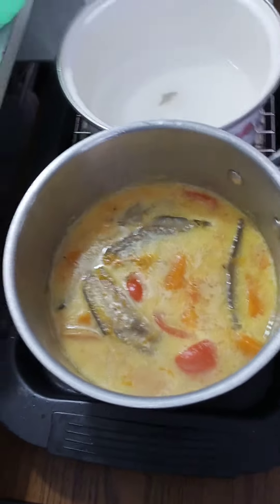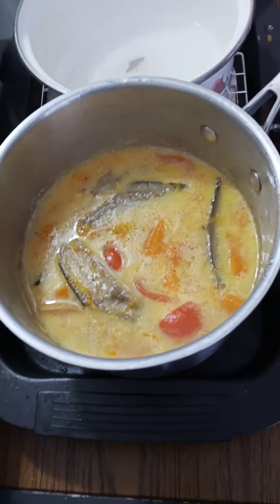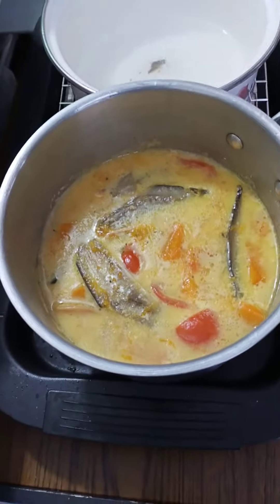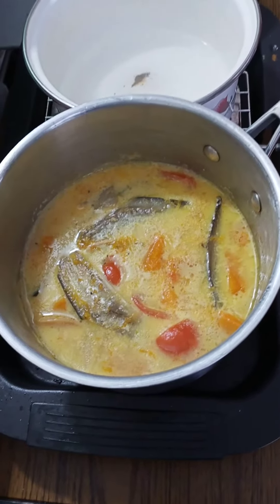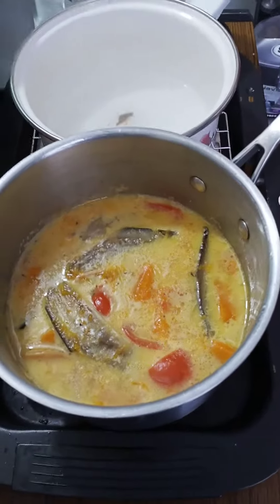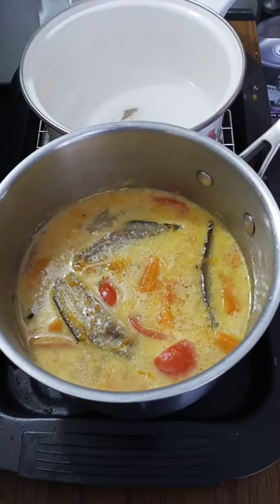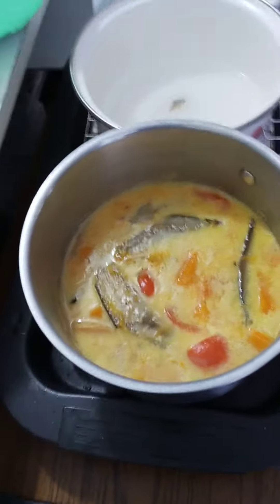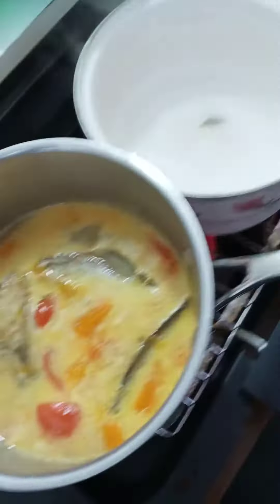continuation Of Brunch Butter Friedrich and fried vegies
fried eggplant and zucchini in vinegarette